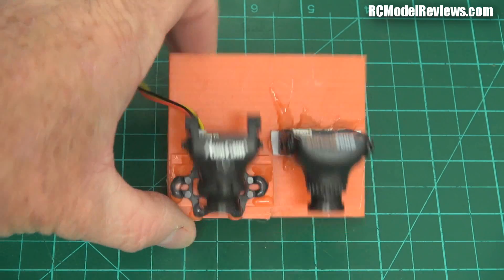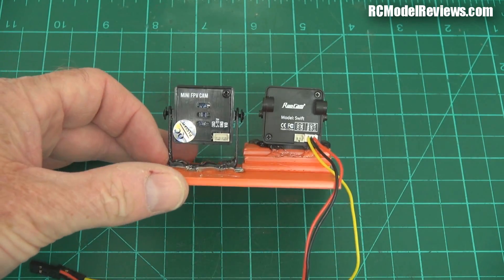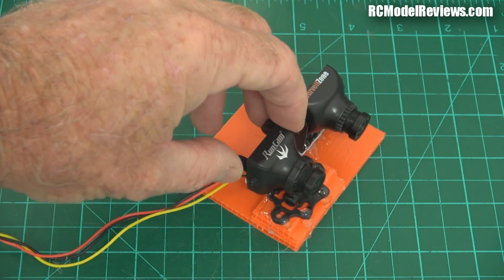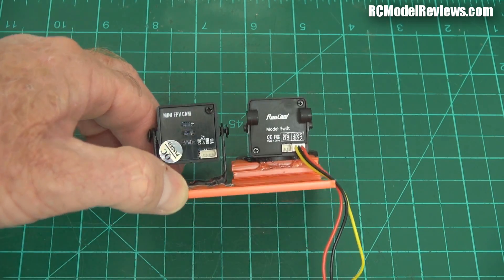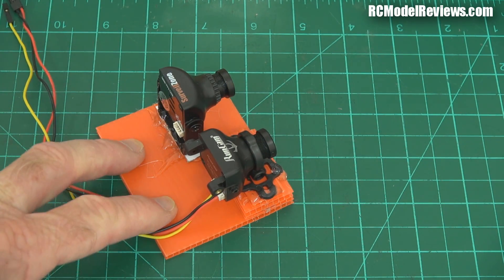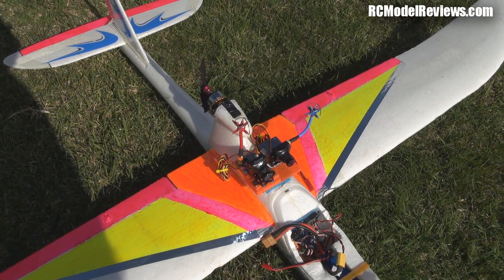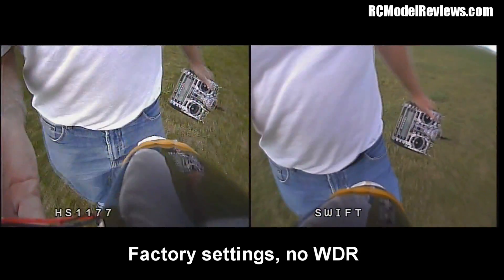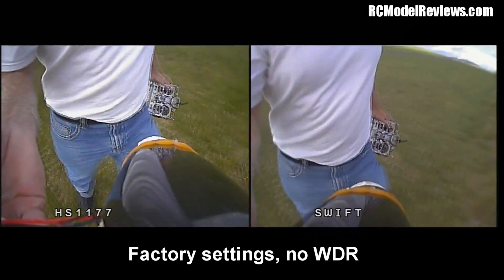In the air: Runcam Swift vs HS1177 (FPV cameras)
Here is some flight video comparing the Runcam Swift with the popular HS1177 FPV video camera.  As you can see and as I expected, the performance of the two FPV cameras is pretty much identical -- aside from the effects of the two different DVRs and what seems to be a lack of IR filter on the Runcam.  If I was to be super critical I'd say that the Swift seems to have a small advantage in handling bright scenes (such as backlit cloud) because it doesn't blow out the highlights quite as much as the HS1177 -- but the difference is so small as to be almost unnoticeable.

If you're wondering why the video from the Swift wasn't tilted, I did spend the extra time to get both cameras on the same angle so as to provide the best comparison but the mounting hardware still seems to be the most disappointing aspect of this camera.  Mind you, the HS1177 is no better in this regard.

In the next video I will check that the Runcam Swift works with popular FPV OSDs and also do a tear-down to examine the build-quality inside.